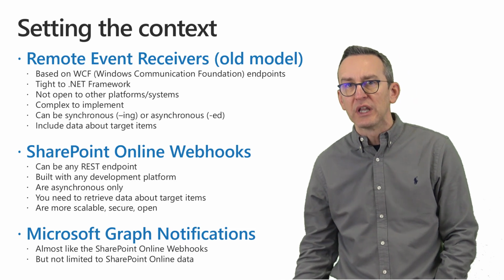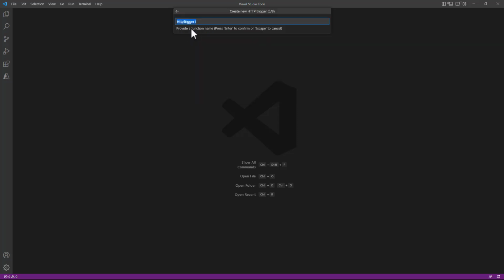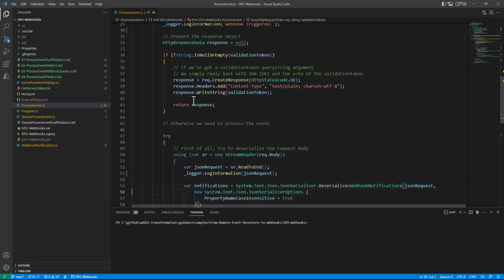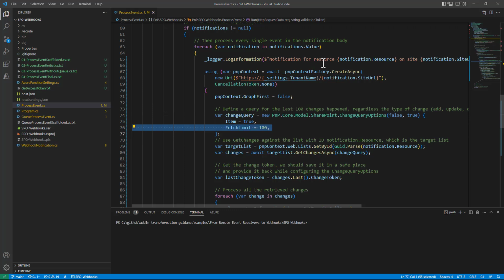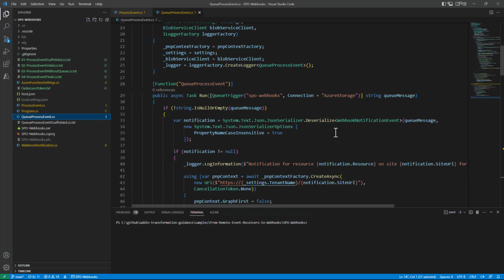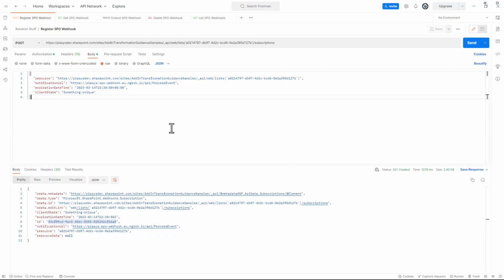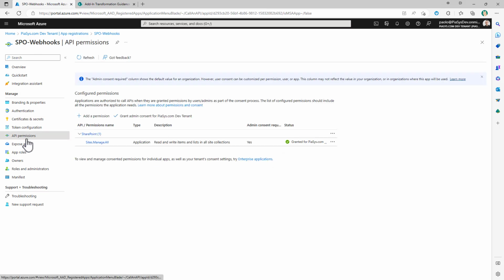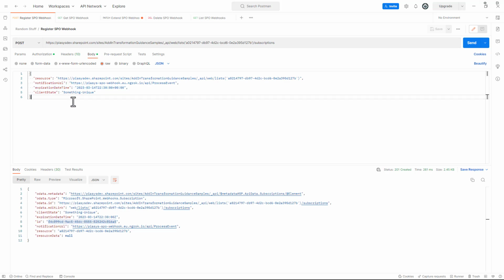Transform SharePoint Add-in model Remote Event Receivers to Webhooks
This module introduces you to the development of SharePoint Online Webhooks and Microsoft Graph Notifications as a replacement for the SharePoint Add-in model Remote Event Receivers.

This video is part of a series in a playlist about "Transform SharePoint Add-in model solutions to modern development pattern"

- Upgrading Remote Event Receivers to SharePoint Online Webhook
- Scalable webhook architecture
- Microsoft Graph Notifications

✨ Presenter
• Paolo Pialorsi (PiaSys.com)

📃 Agenda
0:00 Introduction
3:06 Demo
9:25 Synchronous processing of SharePoint Online Webhooks
13:13 Asynchronous processing of SharePoint Online Webhooks via queue
17:25 SharePoint Online Webhook registration
21:05 Microsoft Graph Notifications